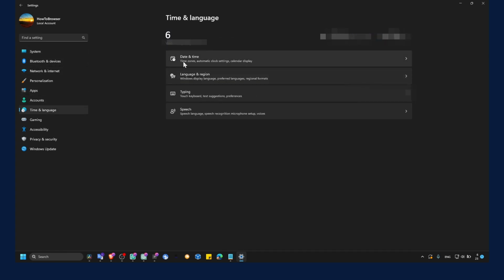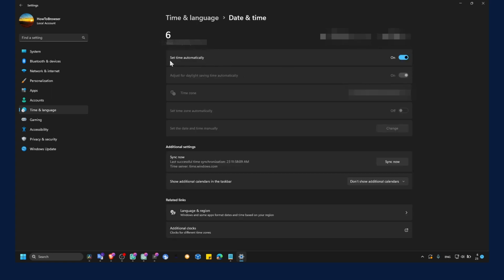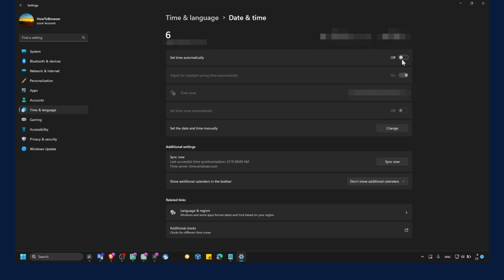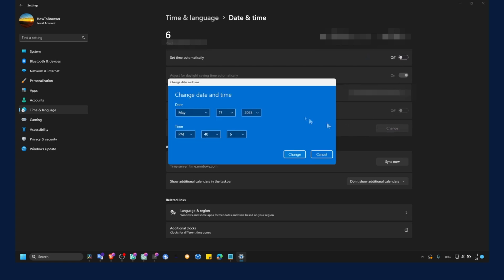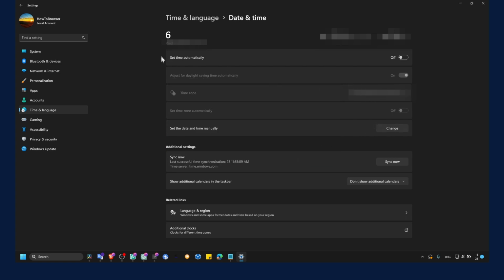Windows 11 How You Can Change Data And Time In Windows 11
If you've ever wondered how to modify the date or time on Windows 11, we will provide you with step-by-step instructions. Whether you're looking to adjust the clock on your lock screen, change the time settings on your PC, or alter the date and time altogether, we'll guide you through the process.

This tutorial will include the following issue:
change date windows 11
windows 11 change date and time
how to change date windows 11
change date on windows 11
change time windows 11
change clock time windows 11
change date time windows 11
how change time windows 11
how to change time windows
how to change time windows 11
how to change windows time zone
windows 11 time change 24 hour
change time windows lock screen
change time on laptop windows 11
change lock screen time windows 11
change time on windows 11
change time on computer windows 11
change time on pc windows 11
how to change time settings in windows 11

This tutorial will work for computers, laptops, desktops, and tablets running the Windows 11 operating system (Home, Professional, Enterprise, Education) from all supported hardware manufactures, like Dell, HP, Acer, Asus, Toshiba, Lenovo, and Samsung.